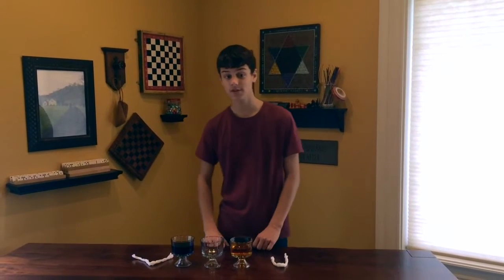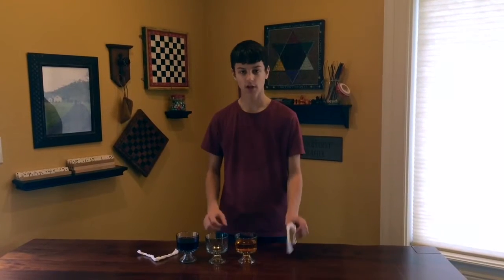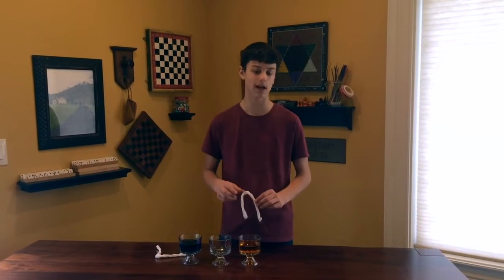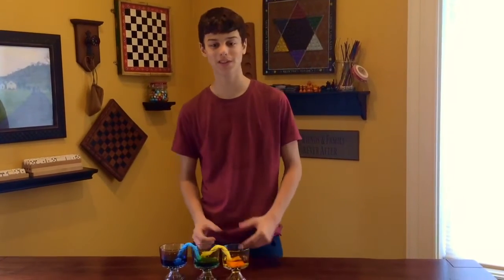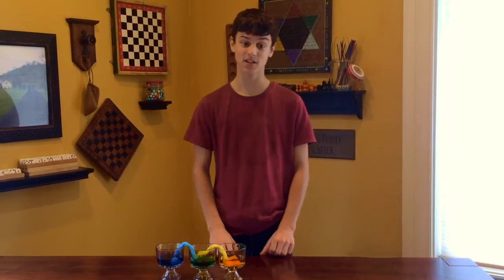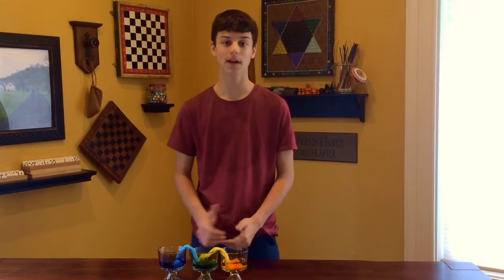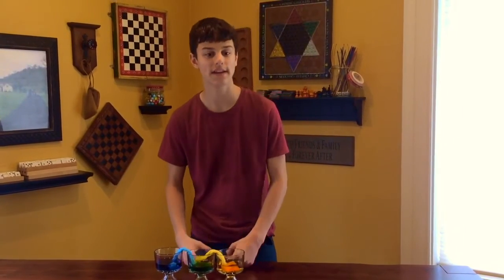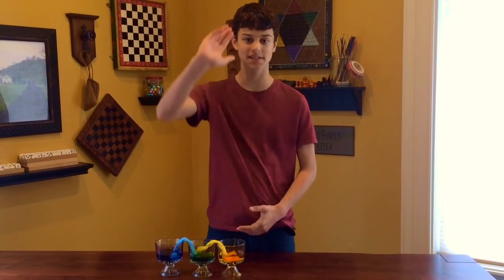Capillary Action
Capillary Action in real life...